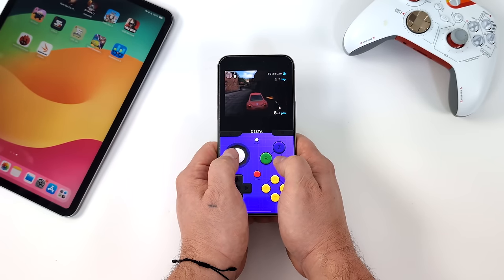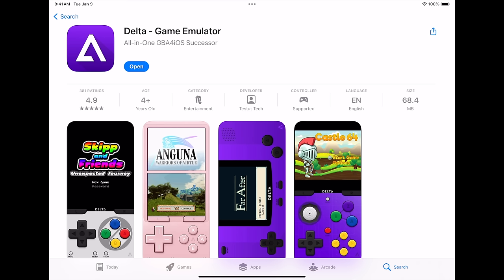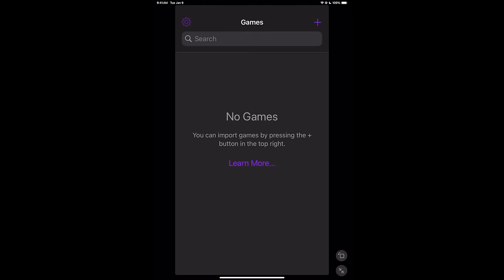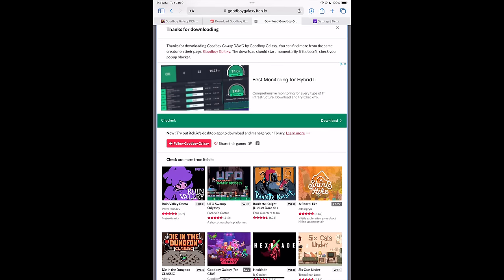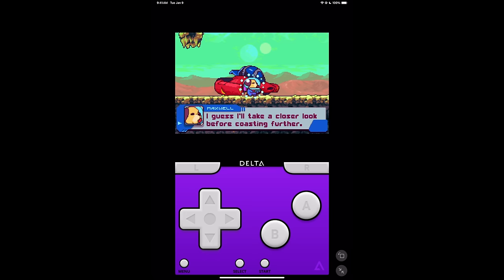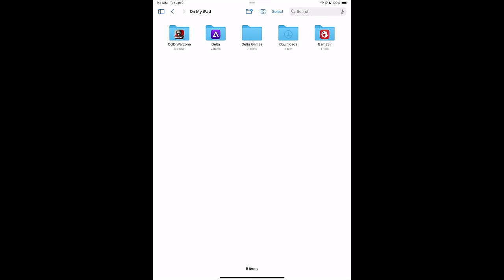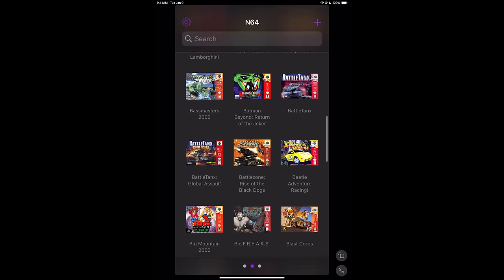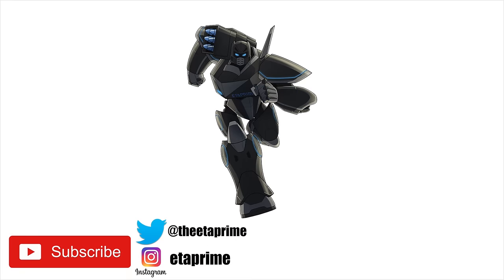Official Emulation On The iPhone & iPad is Here 🔥 Better Late than Never!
We finally get emulation on the iPhone! Delta Game Emulator Is now Officially available on the Apple App Store and at the time of making this video we can play N64m NES, SNES, GBA, Gameboty, GBC and Nintendo DS on the iPhone and iPad! This is a quick set up guide to easily get you up and running with emulation on the iPhone and iPad!

ETAPRIME
12400 Wake Union Church Rd PMB 239

00:00 Introduction
00:20 iphone and ipad emulation
01:31 Delta game emulator easy setup guide tutorial
03:21 importing roms and games delta
05:26 playing retro games on iphone and ipad
06:41 importing batch roms
08:42 final thoughts